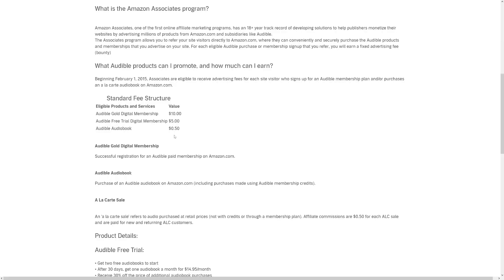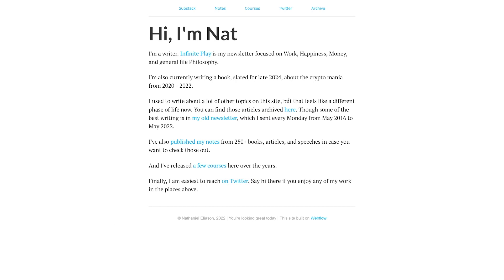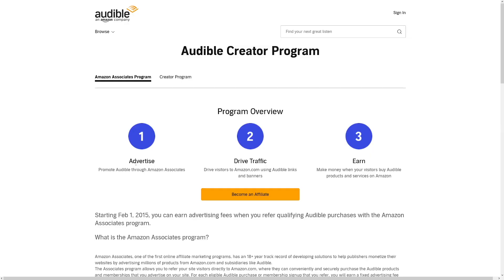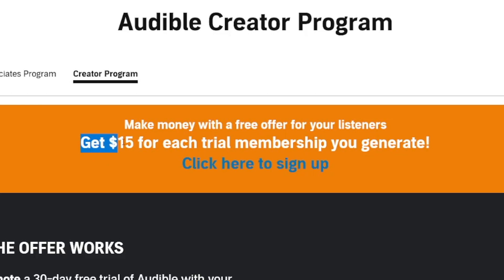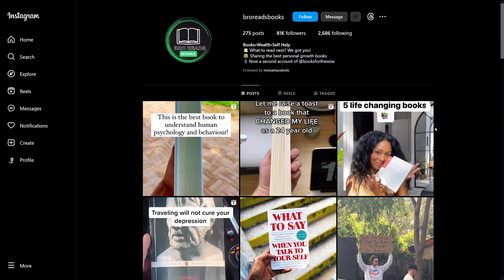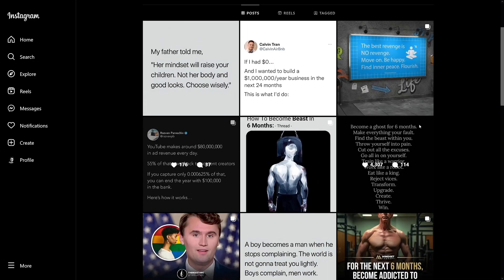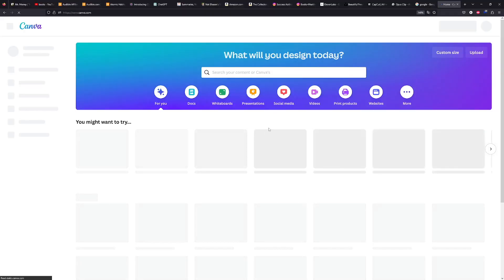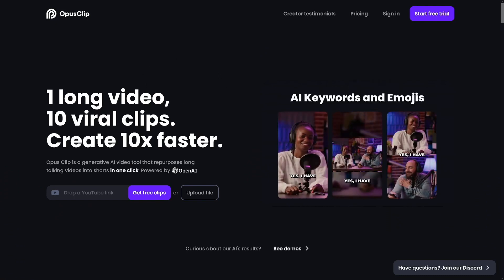BEST Way To Make Money On Amazon For Beginners: Audible Affiliate Program (2025)